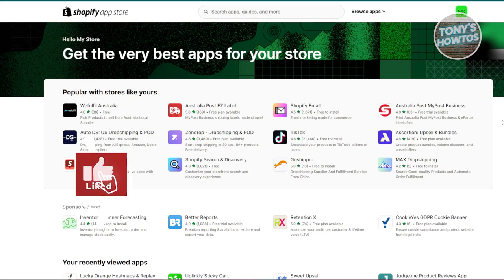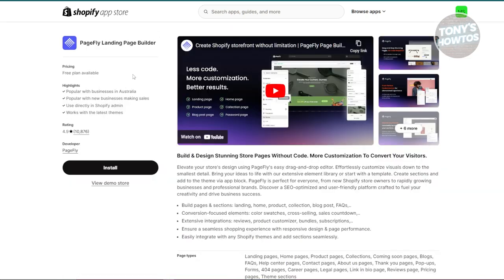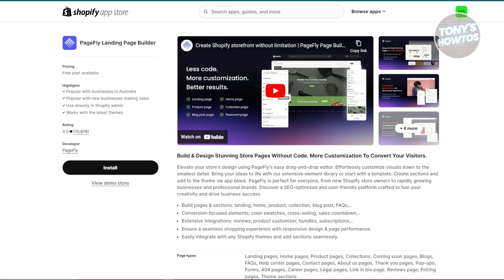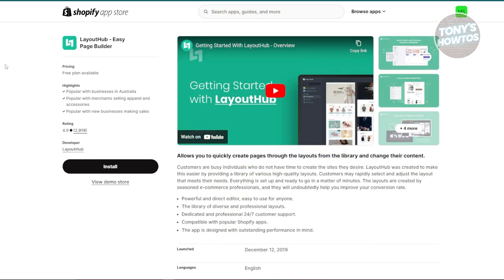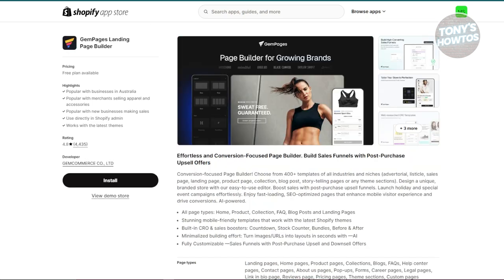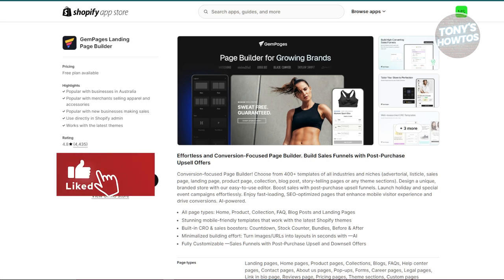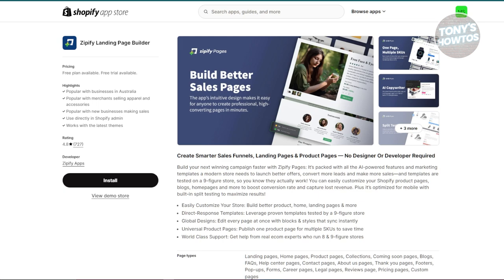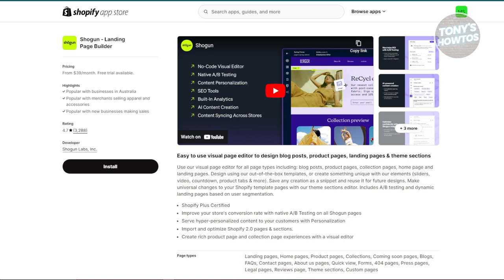Best Shopify Apps for Website Design | Must Have Shopify Page Builder Apps (2024)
In this video, I show you Best Shopify Apps for Website Design | Must Have Shopify Page Builder Apps in 2024. The quick and easy tutorial how to design shopify store website. Do you want to know step by step which shopify theme is best in 2024? Yes? Great!